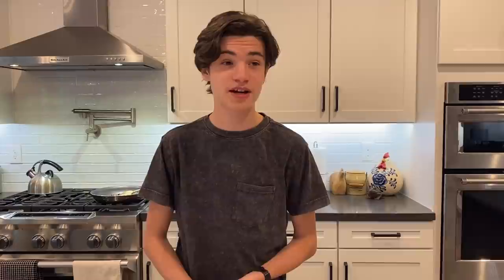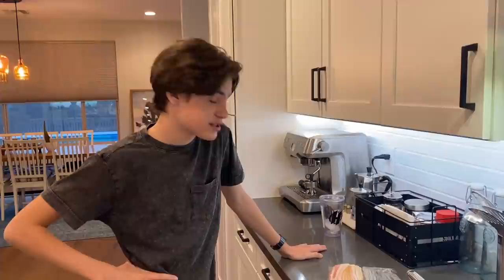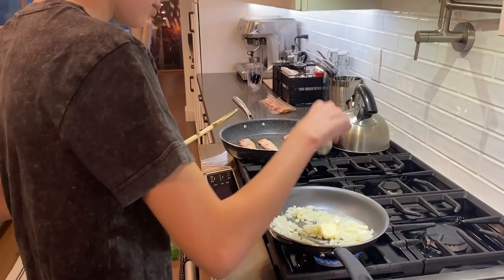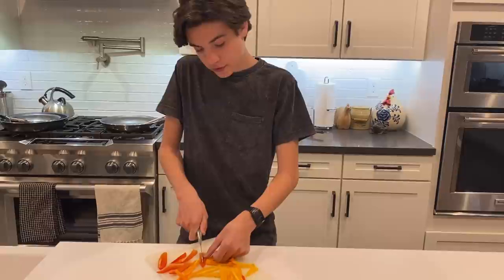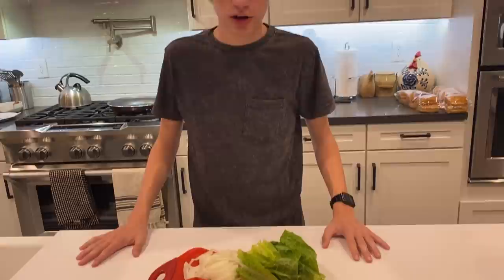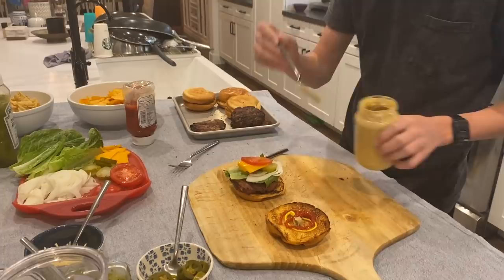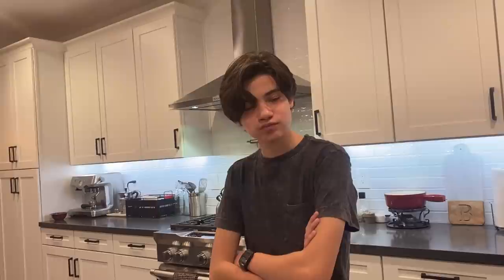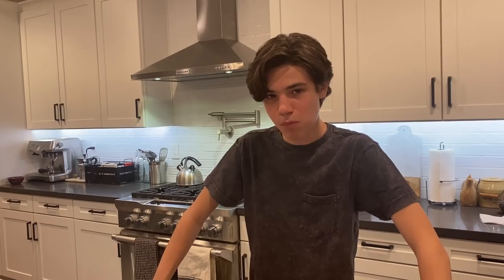Nathan Blair Makes Burgers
Nathan Blair is, what we call, a burger aficionado. He is, quite possibly, the single most discerning and critical burger-eater on the planet. Today, he takes on the Classic American Burger, the Chipotle Burger, thee Swiss Mushroom Burger and the Texan Bacon BBQ Burger. What ends up being his favorite?